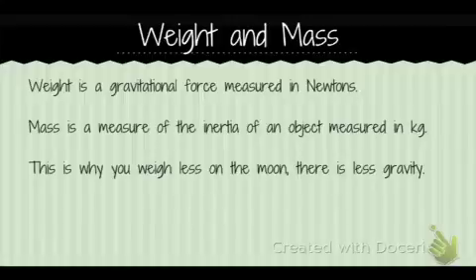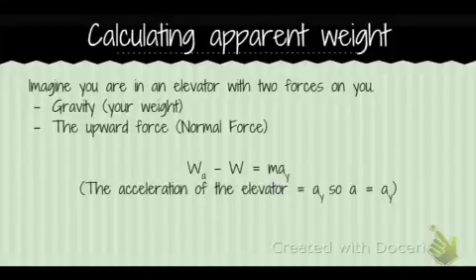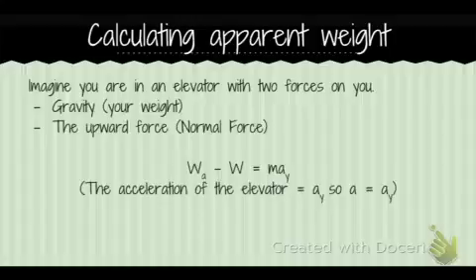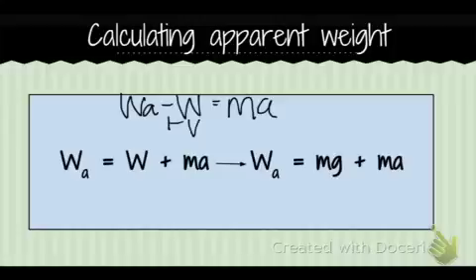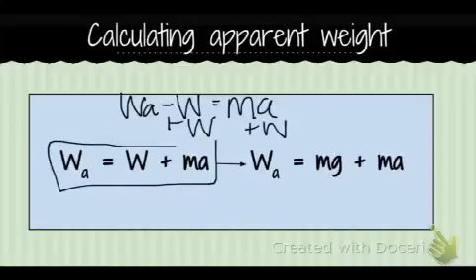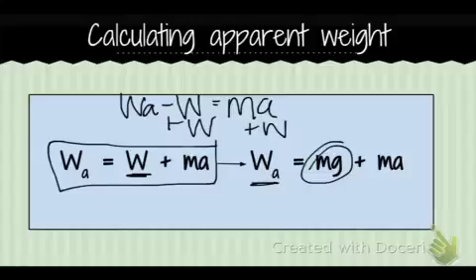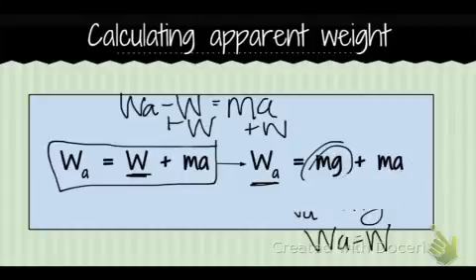Newton's Laws Unit Concept 5